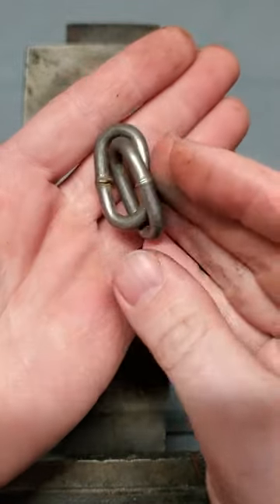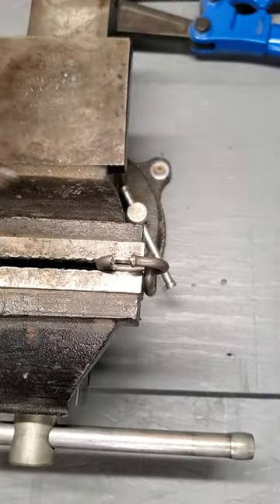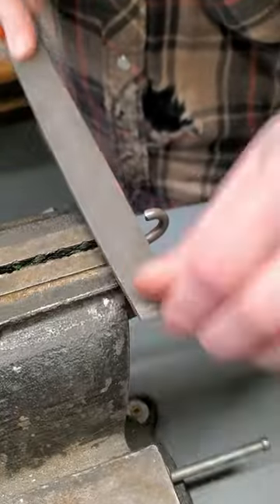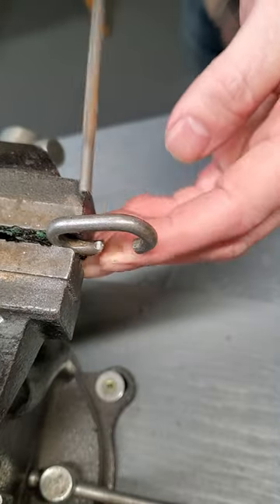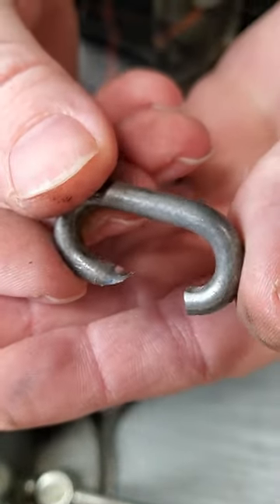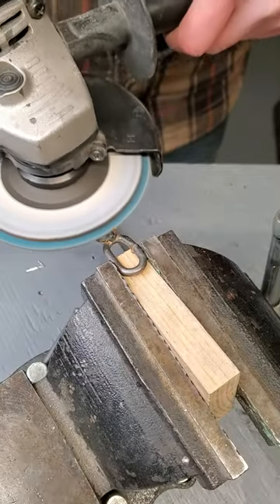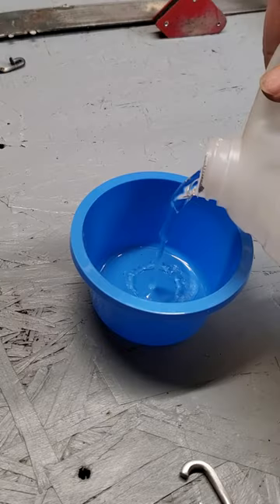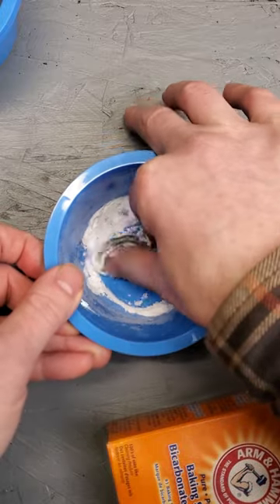Make This With Old Chains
I recycled an old rusty chain and turned it into an easy to carry bottle opener. It's the perfect size to fit on a keychain and it's not to bulky for your pockets. What do you think?